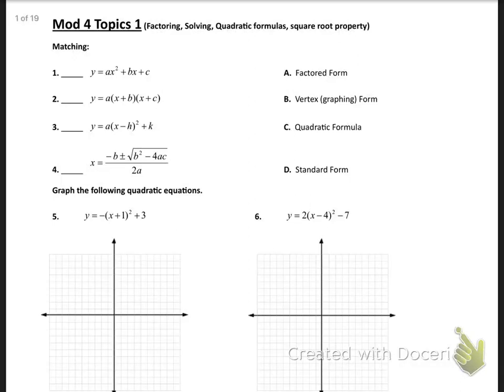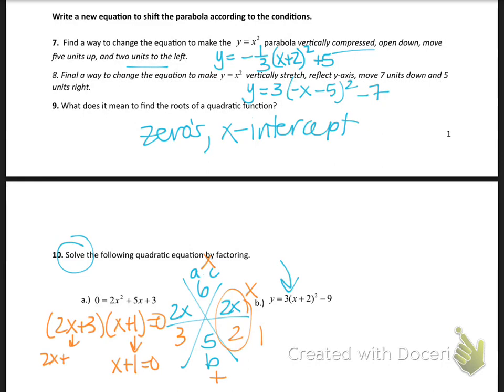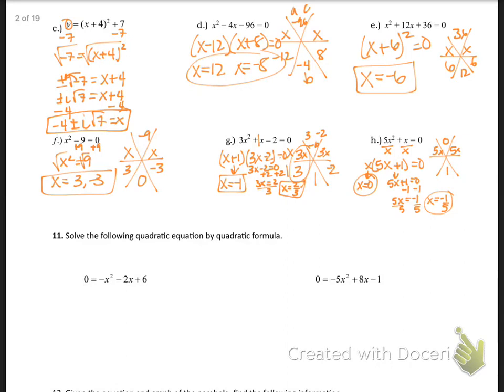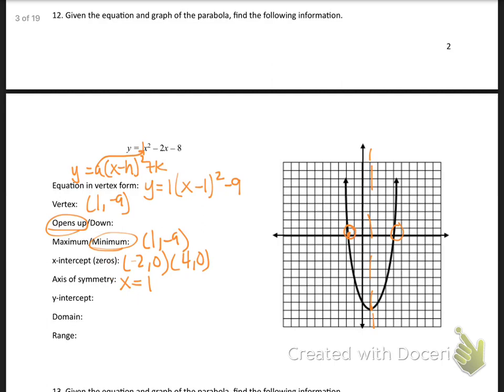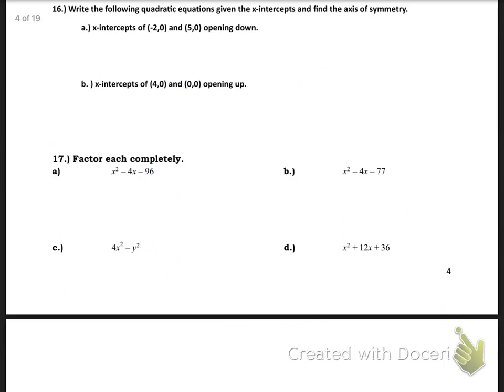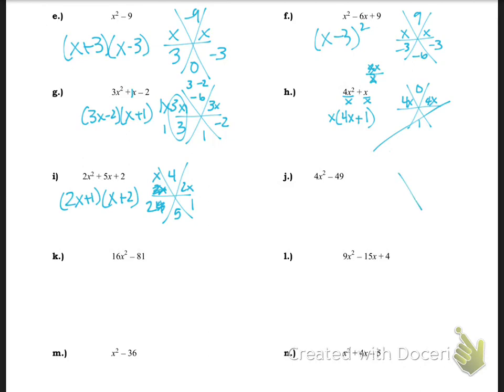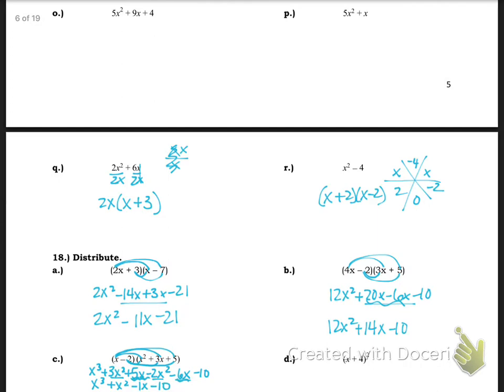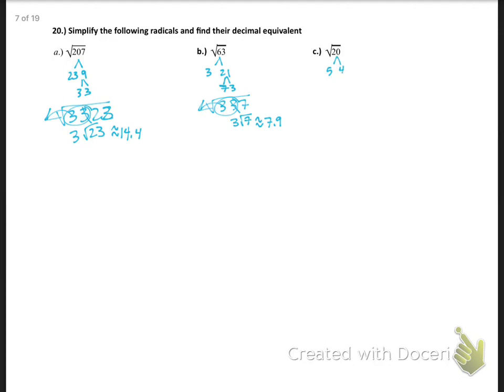quadratics semester review